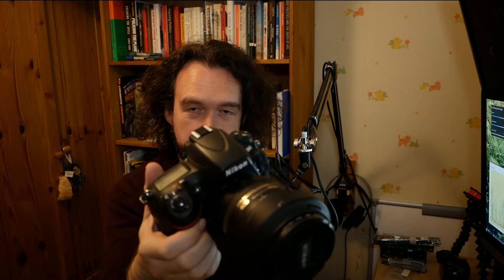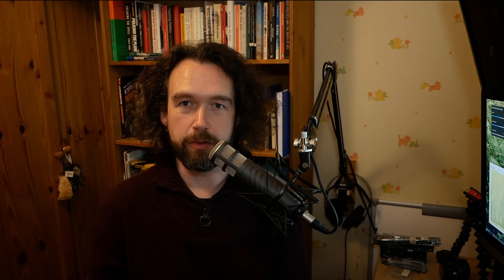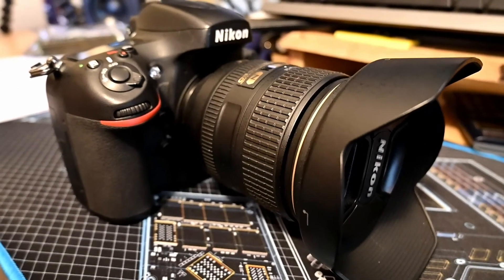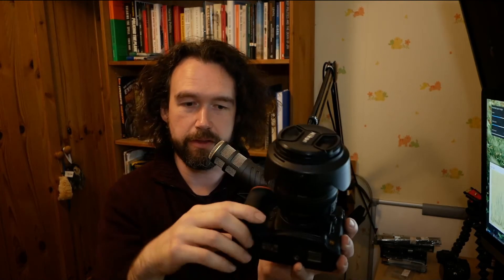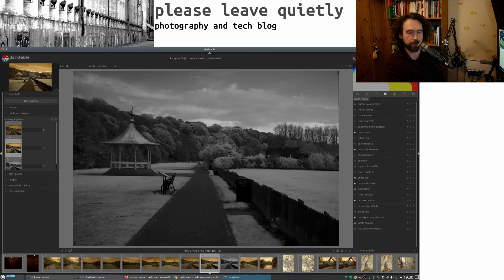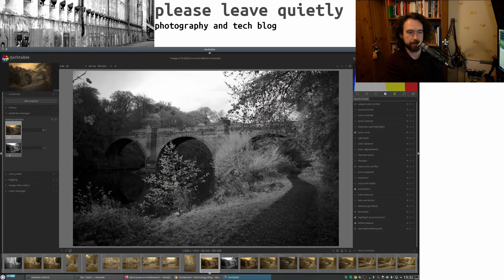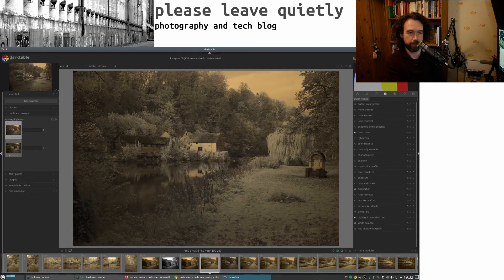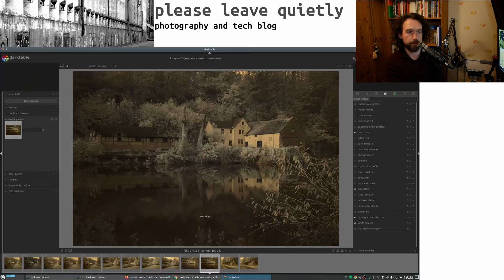Infrared Digital Photography with a Converted Nikon D800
I am really interested in infrared photography and in the past I have used both colour and black and white Kodak infrared films. So a while ago I managed to get hold of a D800 which was in good condition. So I got it converted to be sensitive up to 720nm in the infrared spectrum and the auto-focus adjusted for infrared. At the same time they fixed up the grips. Works great, takes awesome photographs.